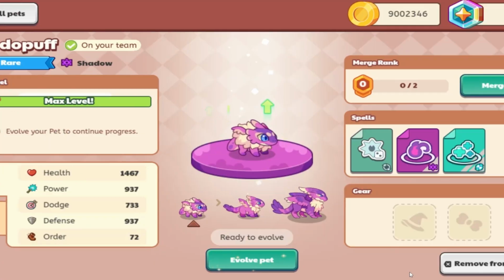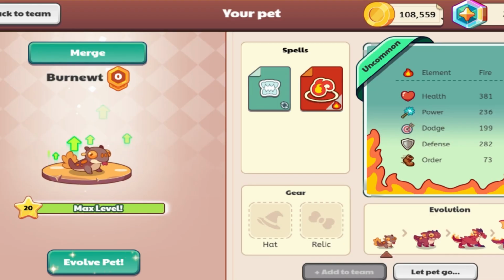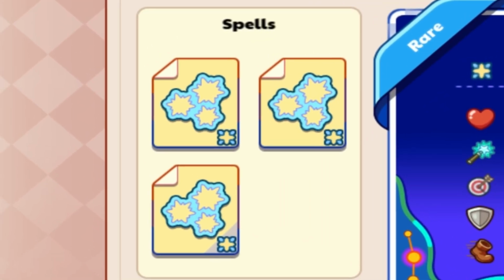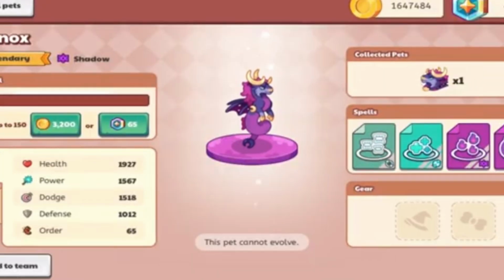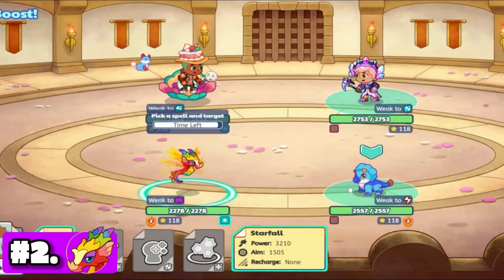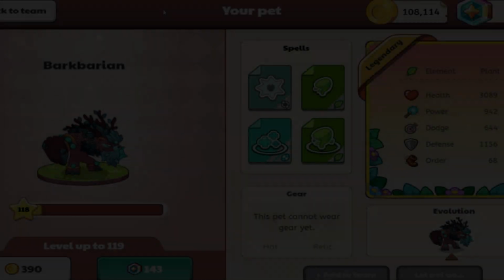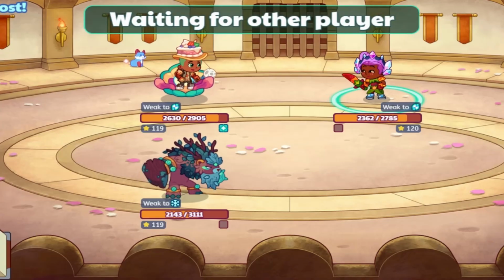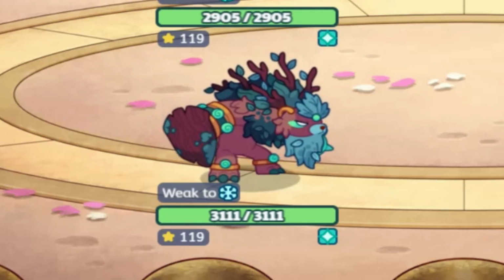Ranking Every Pet in the Starry Nights Treasure Track!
In this video, I’ll be ranking every pet in the 11th Treasure Track season, Starry Knights, breaking down their stats, spell sets, evolutions, and PvP potential to find out which one is truly the best.

We take on Prodigy Math Game challenges, share helpful tips in a quick tutorial, and go over the latest game updates you need to know. Whether you're a beginner or a Prodigy pro, there's something here for you!